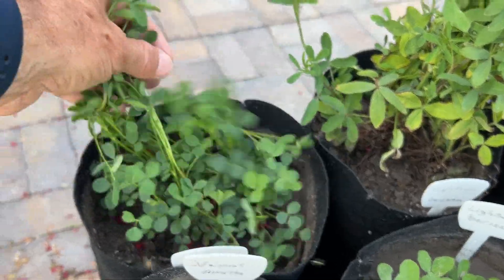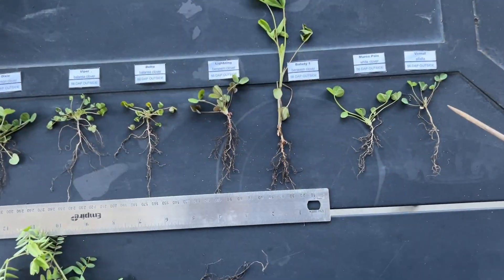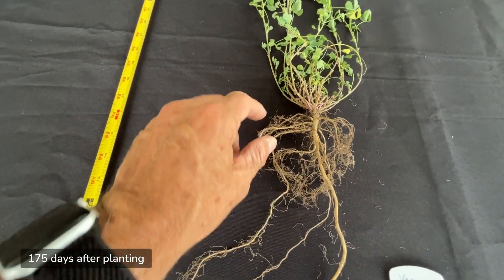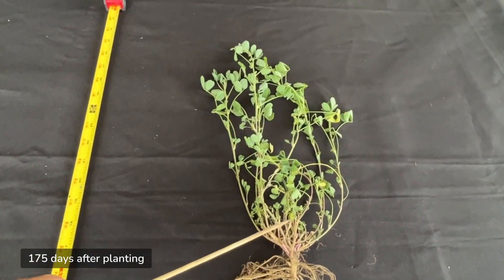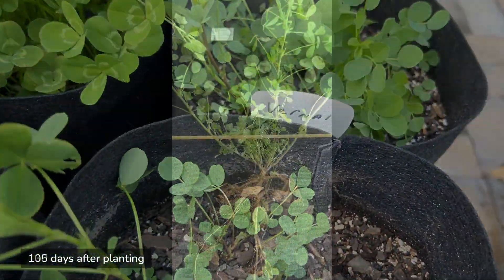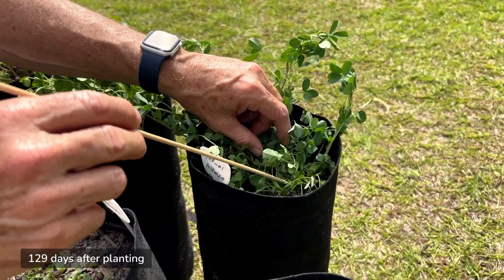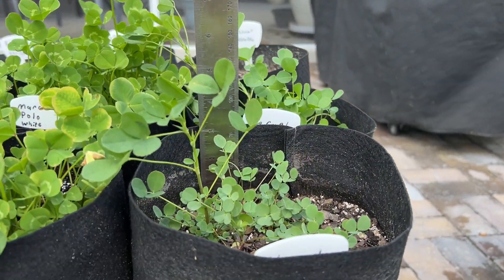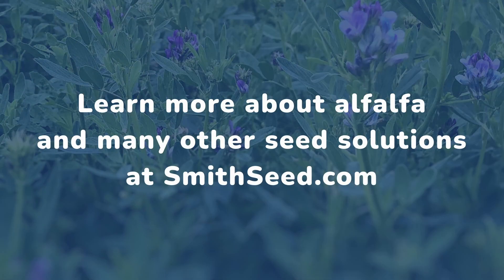Vernal Alfalfa Study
Vernal alfalfa is a hardy perennial legume valued for its drought tolerance, winter hardiness, and high-quality forage. After evaluating this variety during a 175-day trial, here is a summary of the key characteristics we observed.